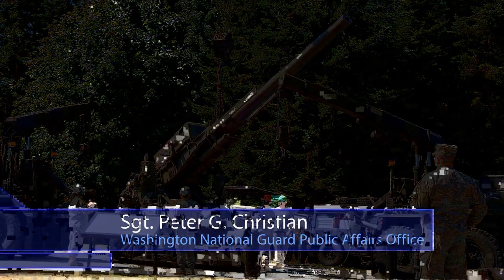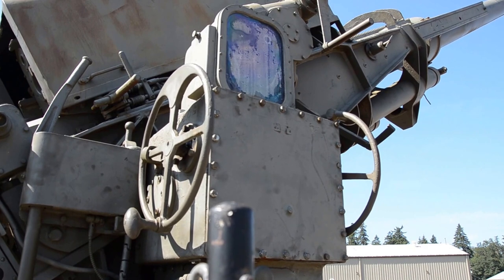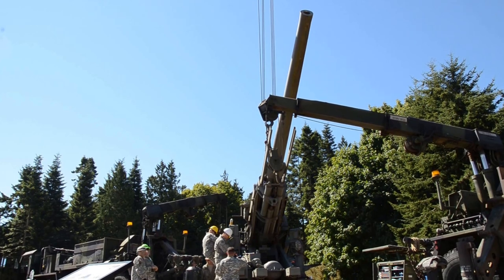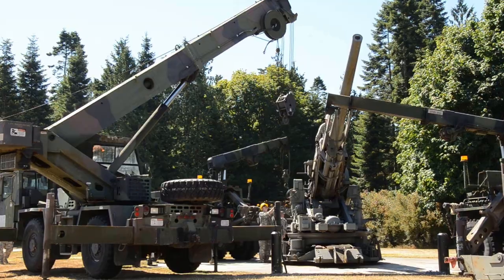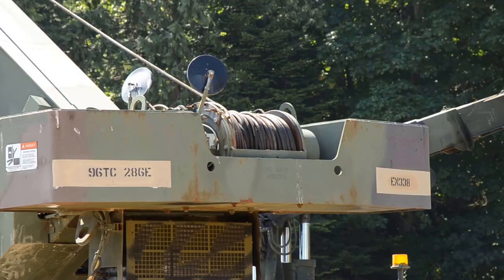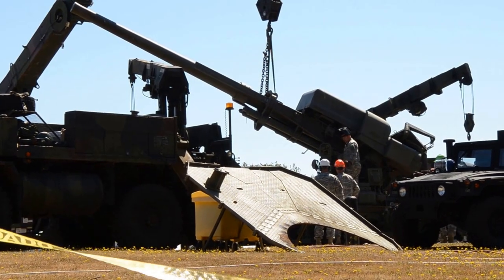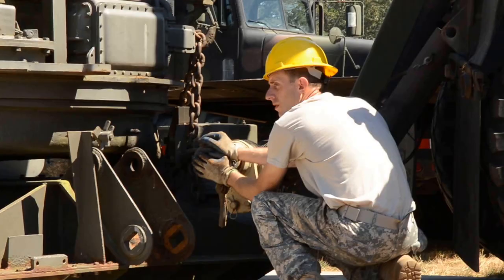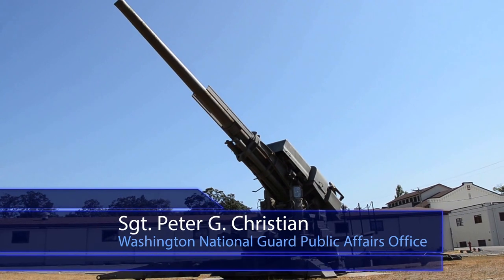Reclaiming the 120mm Cannon from Ft. Flagler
The Washington National Guard recently reclaimed a World War II era 120mm anti-aircraft cannon from Fort Flagler state park in Washington.

The cannon was on a ten-year loan to the Fort Flagler park and now resides back on Camp Murray, the WA Guard's Joint Force Headquarters.